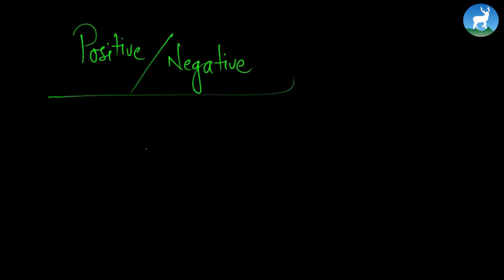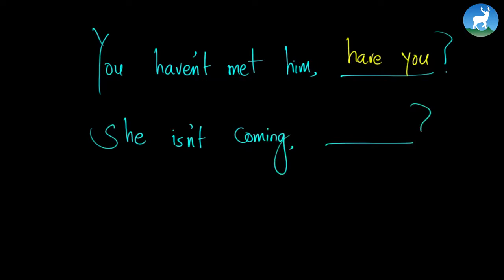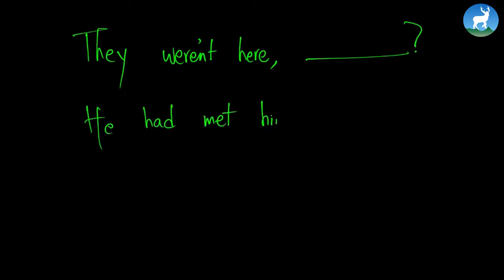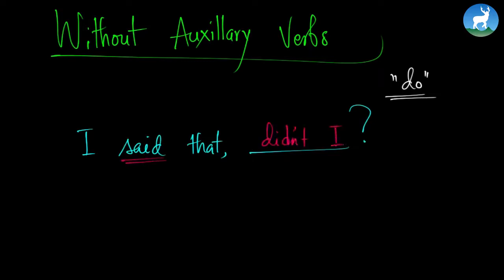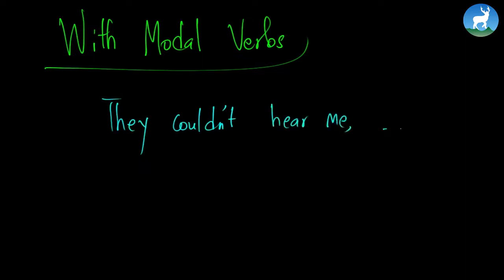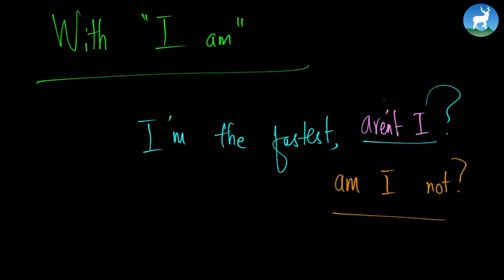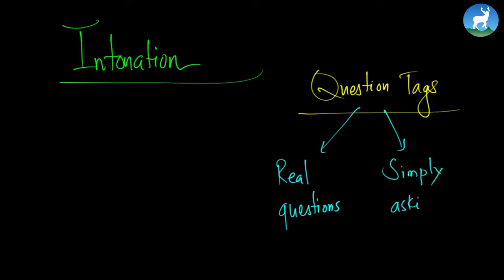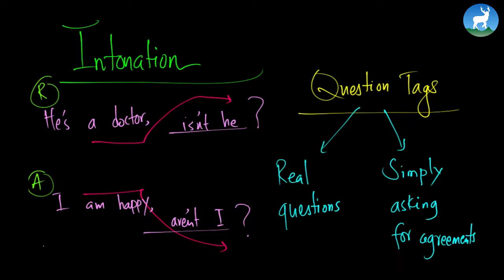Bibek Adhikari - Unit 14 - Grammar - Question Tags - Grade 8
Bibek Adhikari, an English teacher from Deerwalk Learning Center teaches Question Tags, Uses and Examples from Grade VIII  - English